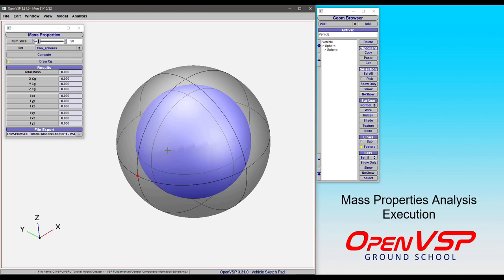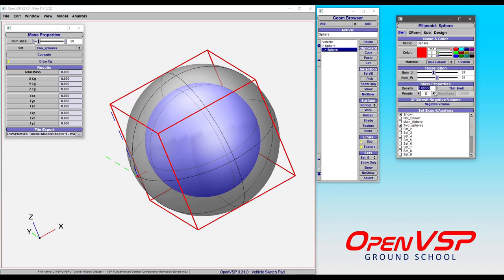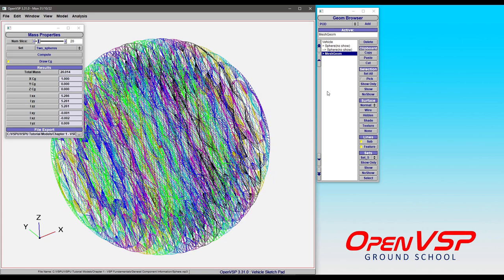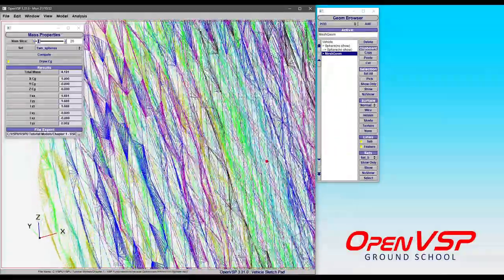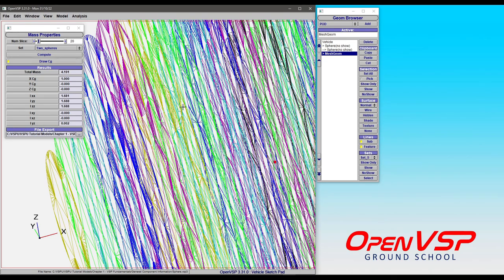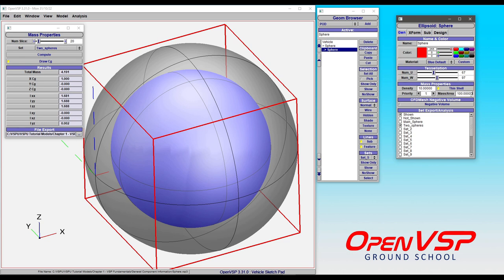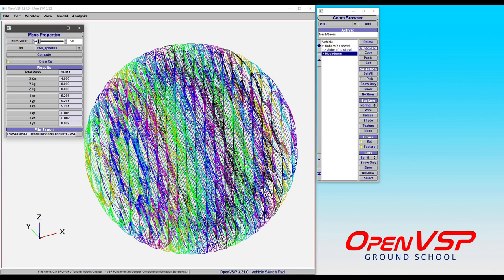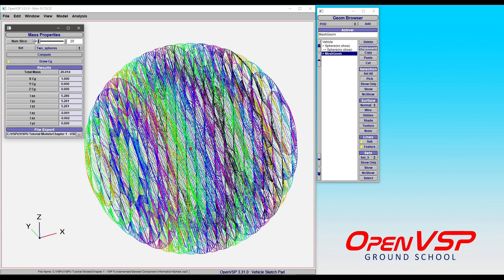Mass Properties Analysis Execution